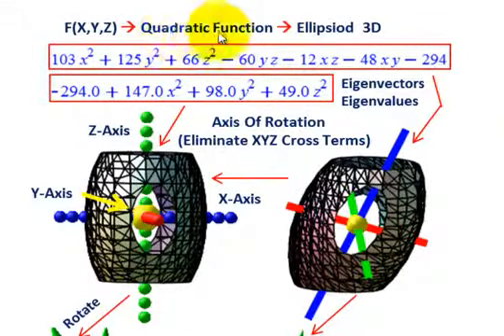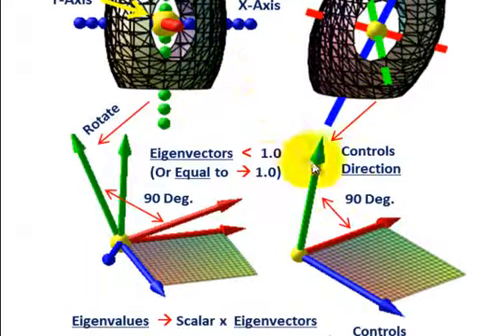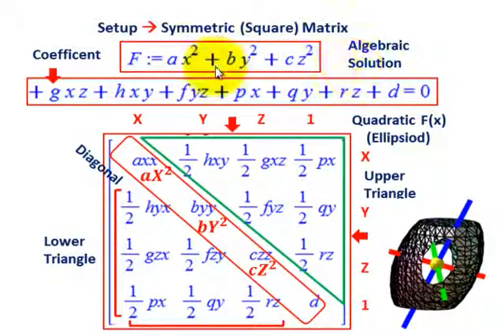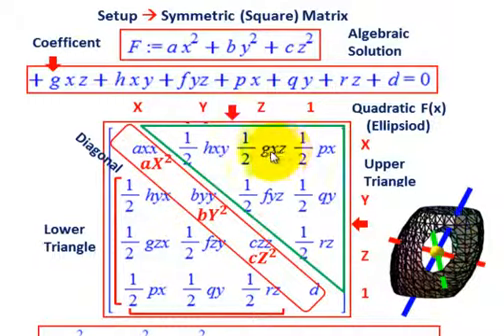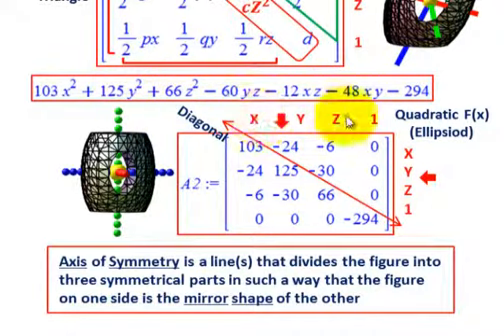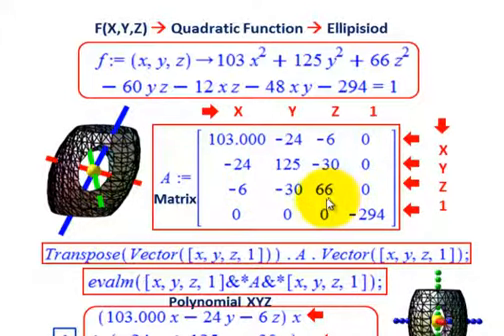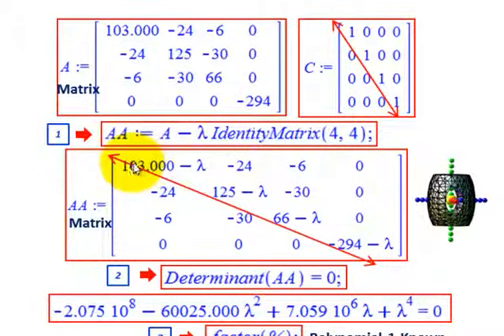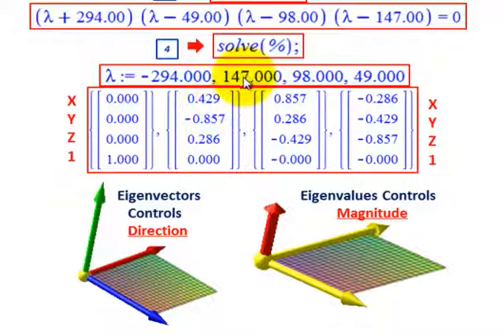Linear Algebra (Eigenvector, Eigenvalue Symmetric Matrix Setup As Quadratic Function)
Eigenvectors & Eigenvalues, showing how to setup a symmetric square matrix based on a quadratic function (ellipsoid) and using the procedure to calculate the eigenvectors and eigenvalues which is used rotating eigenvector & eigenvalues to a new basis, going thru a polynomial example compared to determinant & factoring to calculate the eigenvalues, going thru a basic example, details by Allen Mursau